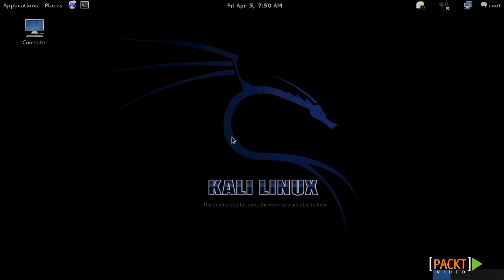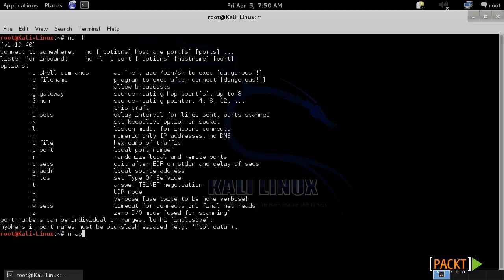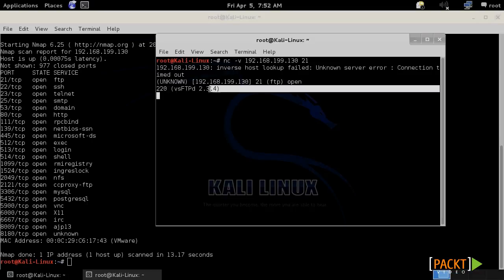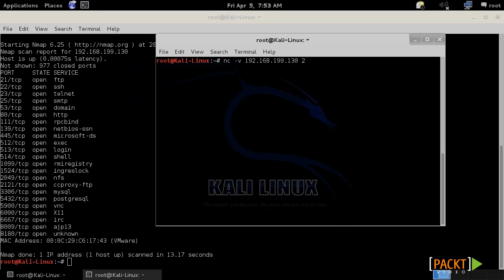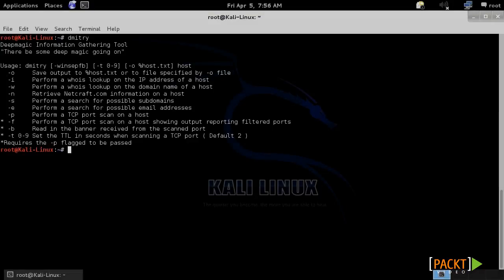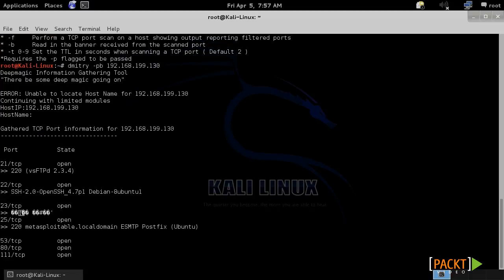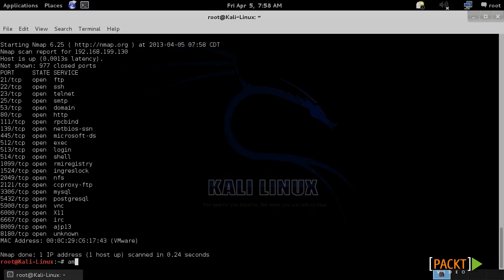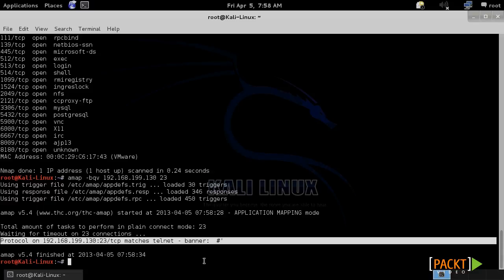video4 5 9versecuritykalilinux